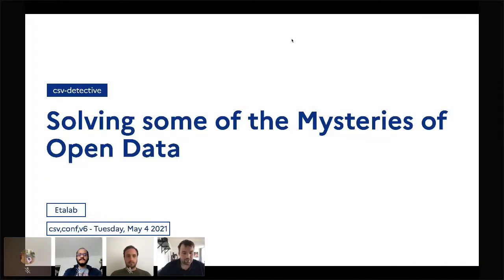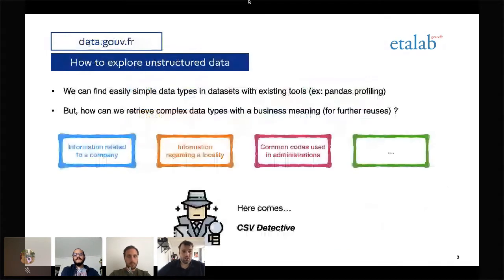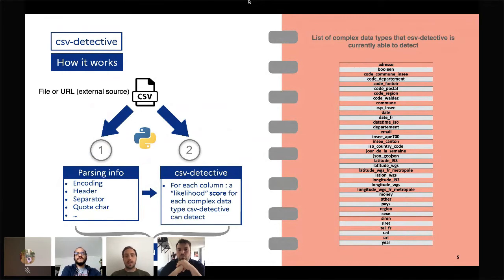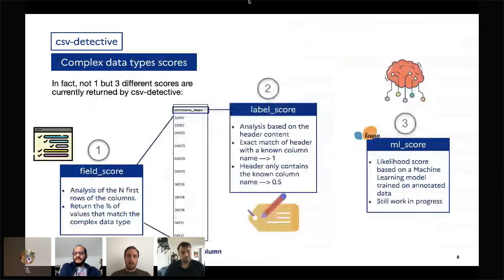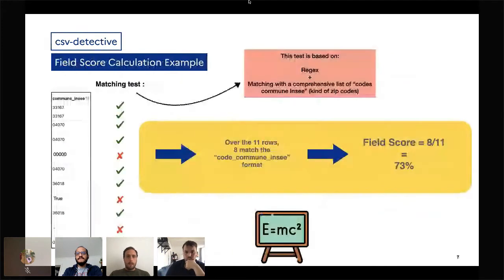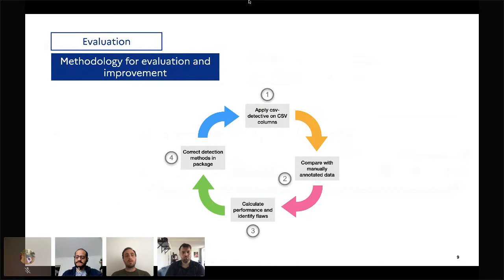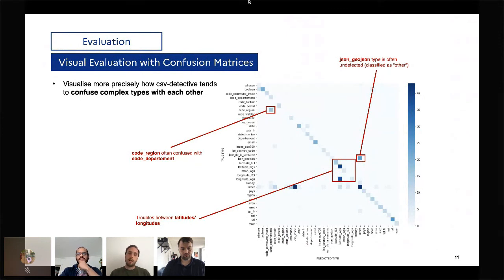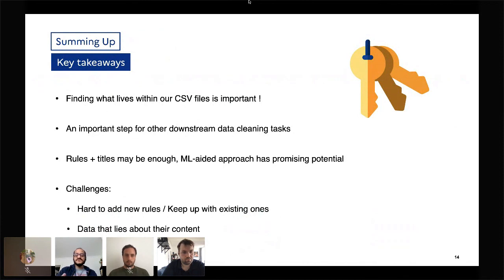csv-detective: solving some of the mysteries of open data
Presenters:  Anthony Auffret, Geoffrey Aldebert and Pavel Soriano-Morales

Over the last few years, the emphasis on data quality has evolved from being a nice to have to an absolute necessity. As already stated in past editions of this venue, the quality of open data is essential to *truly fulfill its promise as a channel of empowerment*. In practical terms, data quality for tabular data entails, among other tasks, checking the structural integrity and schematic consistency of its contents. In order to satisfy these requirements, we need to look into the files content and first determine whether our files are indeed CSV files, and secondly, and more importantly, we want to discover the type of data we have in order to properly validate it and thus evaluate and then hopefully improve the quality of our datasets. In this talk, we present our work on the automatic detection of data types within the columns of CSV files. Going beyond classic computer science data types (float, integer, date), we are also interested in detecting more specific in-domain data categories. Specifically, given a CSV file, we look into its columns and determine whether it contains postal codes, enterprise identifiers, geographic coordinates, days of the week, and so on. We will show how applied to data from the French open data platform that we maintain (data.gouv.fr.), these specific types allow users to better control data in order to join or link datasets between them. We see our work as a first step and important stepping stone towards data integrity and validation checks while also facilitating the discoverability and contextualization of open datasets. Our approaches are evaluated by annotating and testing over thousands of columns extracted from more than 15 000 CSV files found in data.gouv.fr.